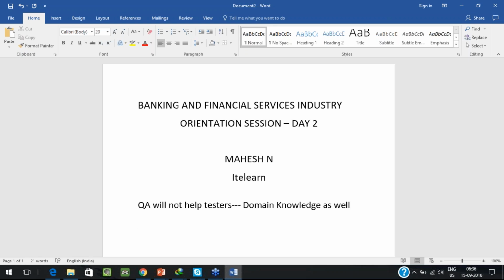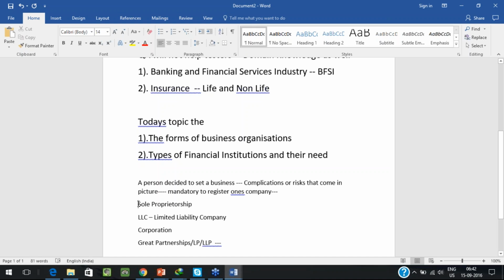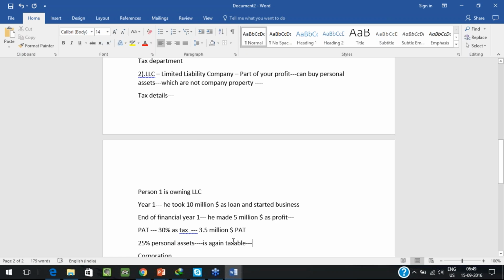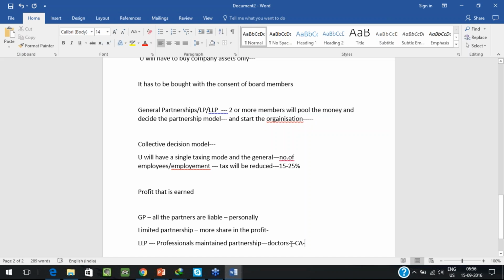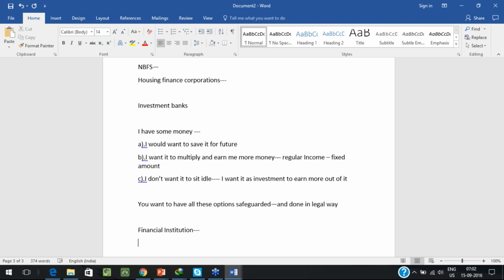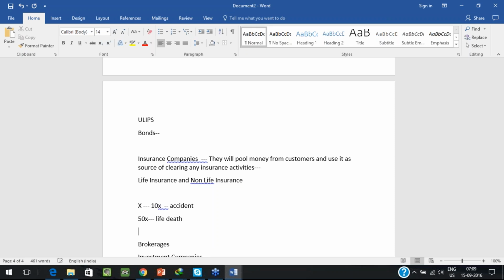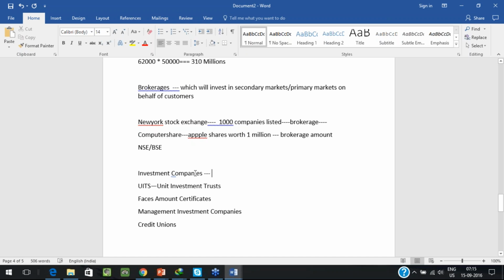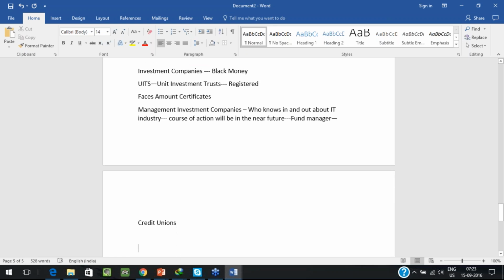Domain Training Tutorials (Orientation part 02) ( Banking and Financial Services)